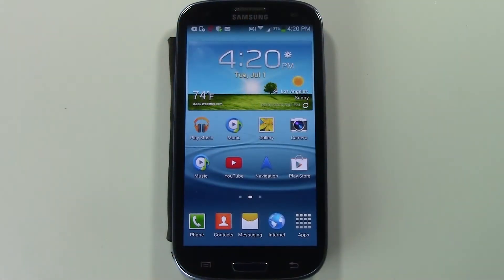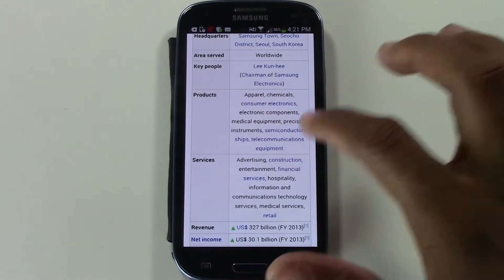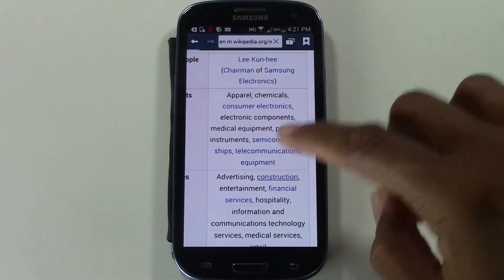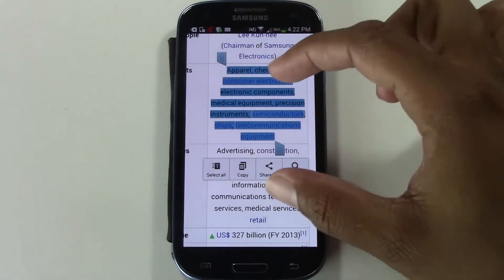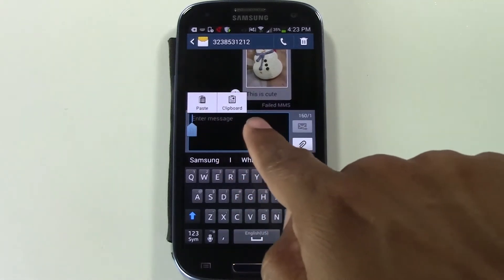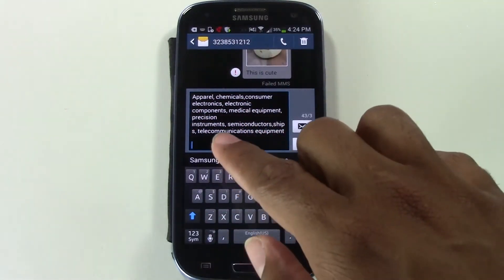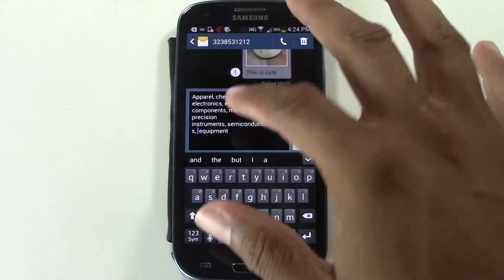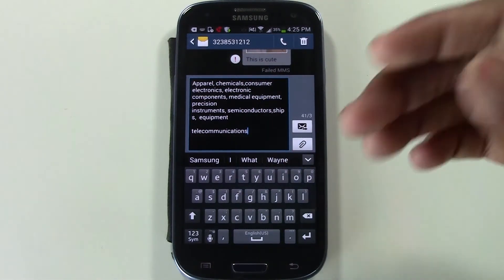Tip of the Week (How to Cut, Copy, and Paste) - Week 7​​​ | H2TechVideos​​​